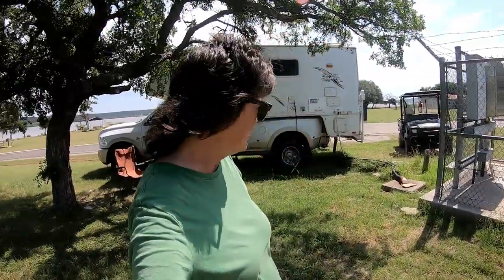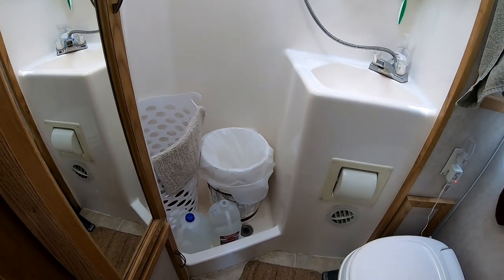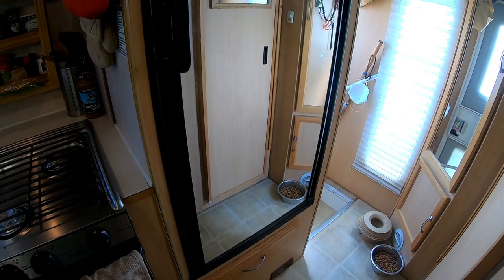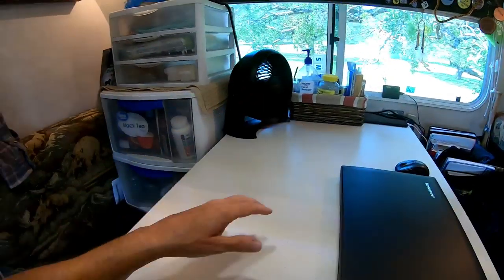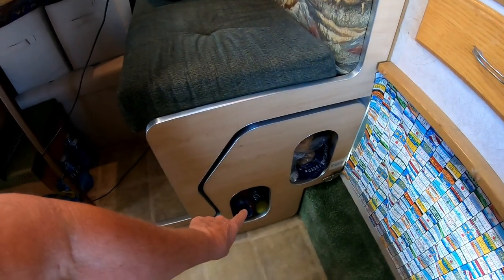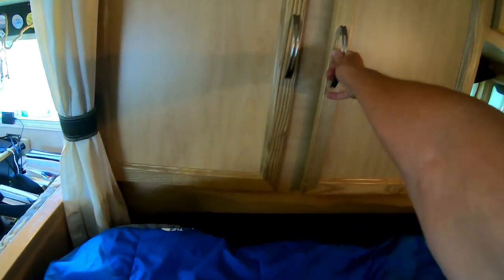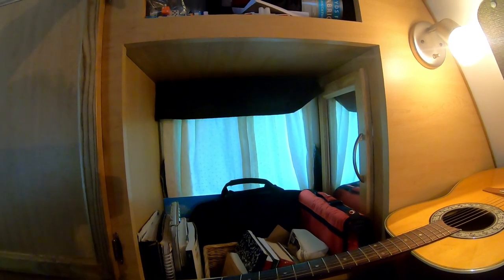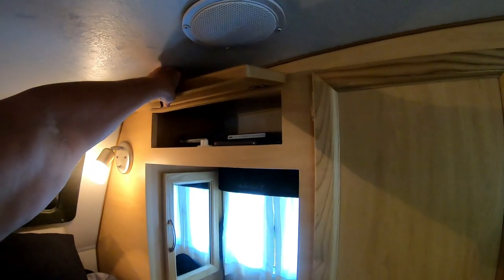Truck Camper Tour | Montana Ponderosa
Truck Camper Tour | Living On The Road Full Time.  In this video I show how I live in my truck camper full time.  I show the modifications that I have made to accommodate me and my cooking habits.   My truck camper is a 2007 Montana Ponderosa 11FBSC made by S&S Campers.

50' foot Solar Panel Extension Cables